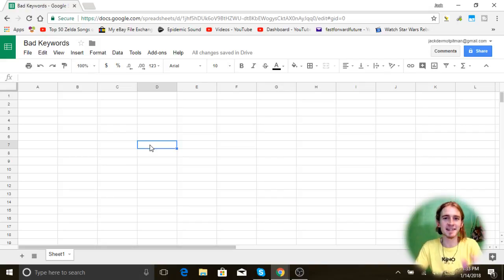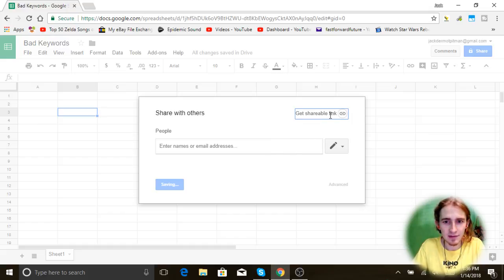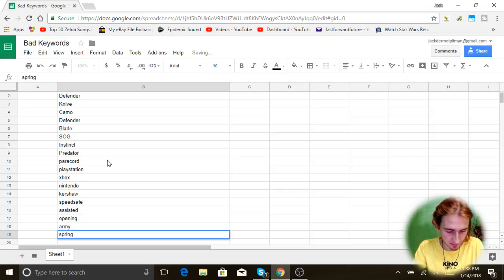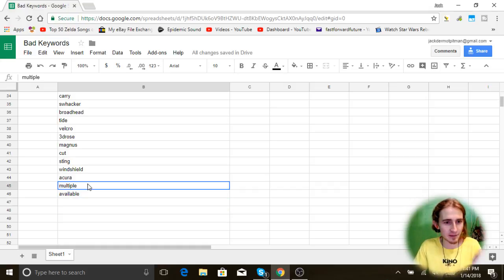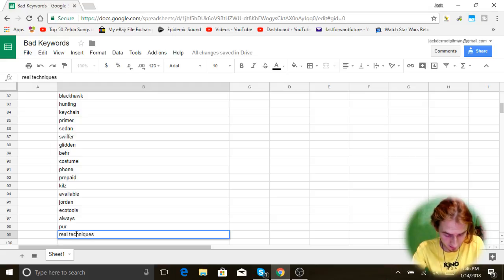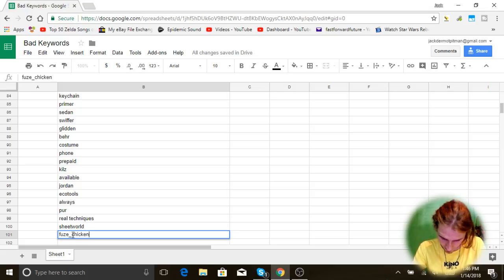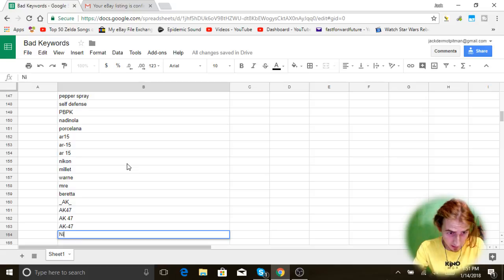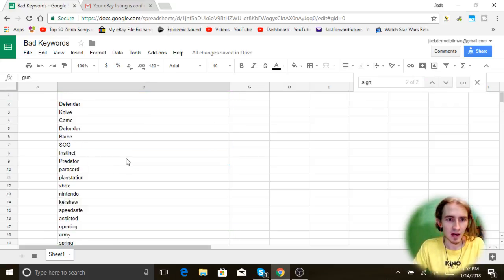How to Prevent Every eBay VERO Violation I Got Posting 200,000 Items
I made  a google sheet doc that inclues every keyword necessary to eliminate every single eBay VERO or policy violation I got from posting over 200,000 different items last year

You can use the keywords in this list to prevent yourself from getting the violations. This is not a DEFINITIVE list, but, it is a list compiled from 2 years of data.

Check out my "Master Drop Shipping Playlist" which includes every video I have ever done about drop shipping.

Watching on a PC? Check out 2X Speed! Setting available near full-screen icon

Pricematik is my favorite lister / repricer, even though I have done much more  work with Hydra Lister. Hydra Lister is cheaper if you have a big store, Pricematik gets really expensive. But, if you have a couple thousand items, pricematik is a good bet. Its $100 a month for the lister and repricing on 1000 items. The lister includes super easy keyword addition which is the  main reason it is  my favorite.

Kabbage Business Loans:
You can sync your paypal account up with kabbage and get a business loan. I used Kabbage to get out of my eBay bill situation from bulk posting.

This tool allows you to quickly create eBay listings by pasting a source URL.

This tool pairs with Hydra Lister to monitor prices and OOS of your items

Infinii
Infinii is a "Suite" that  allows you to post items and track items as well.

This tool allows you to copy the buyer's whole address at once for walmart items instead of copying each field one at a time.

This tool allows you to delete items that have not produced a sale incredibly quickly. You can delete items that have not sold in 30 days, 60 days, 90 days, and more!

Other Drop Shipping YouTube Channels

Marcus runs the "DSGenie" dropshipping software company. Marcus has a "Cut to the chase" "No bullshit" mentality and is very straight up. Marcus and I have done videos together in the past.

Jonathan has some YouTube videos about his dropshipping business. Jonathan Lien is one of David Dang Vu's more successful students. He is known for having a very high profit margin.

Becky runs a YouTube channel about drop shipping from the UK. She is from England. If you are based in UK, then you can learn allot from her!

Carlos runs a YouTube channel about drop shipping in Spanish. Most drop shipping videos are in English, so if Spanish is your first language you should check out his channel!